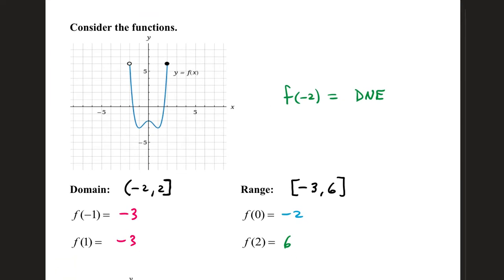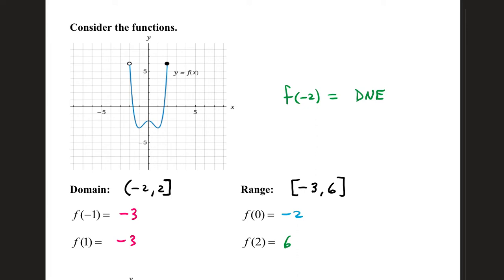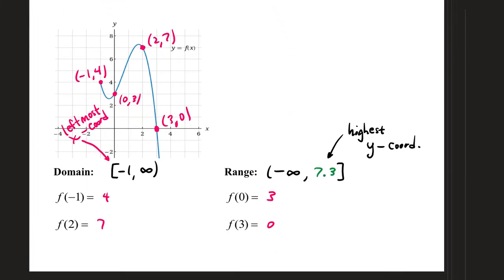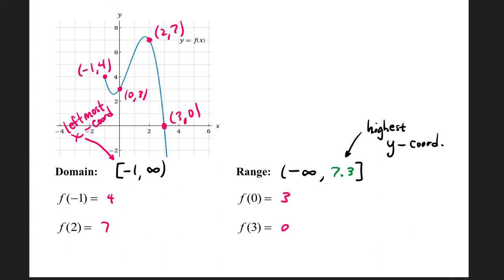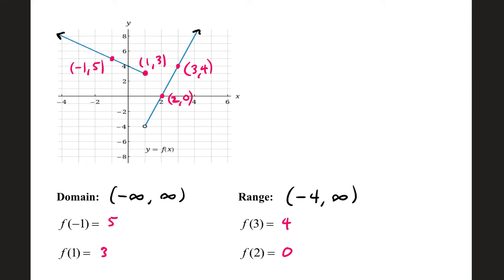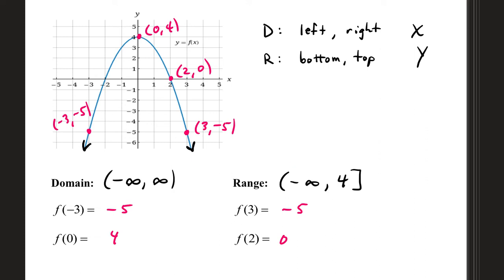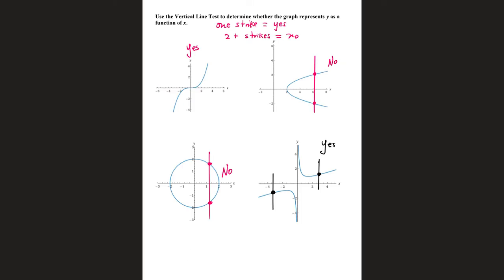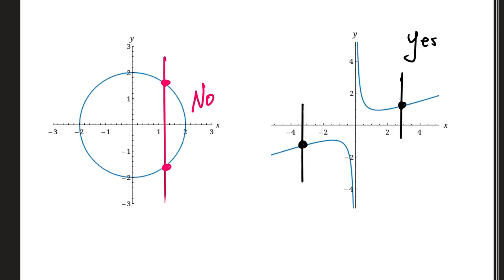Domain, range, and function values